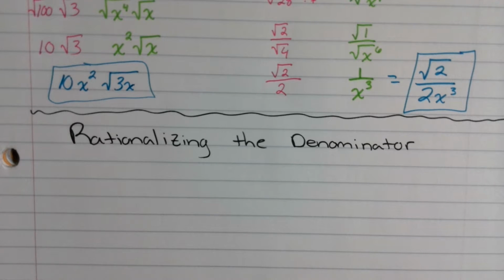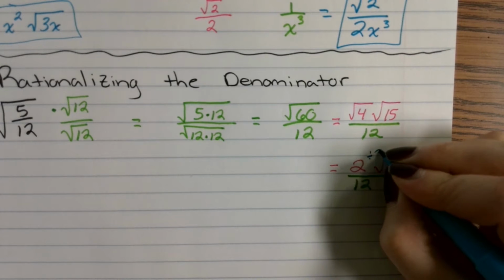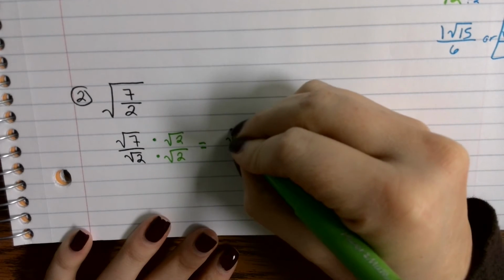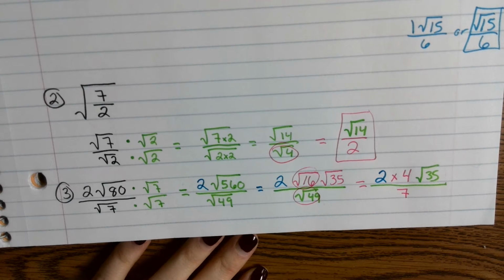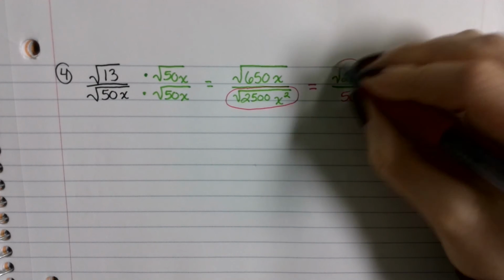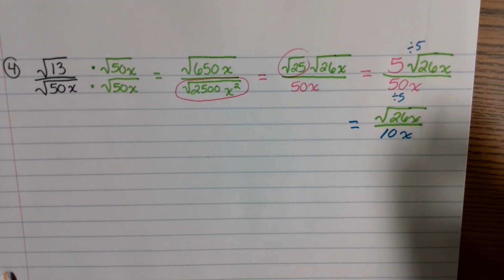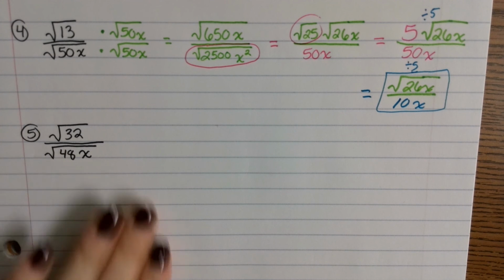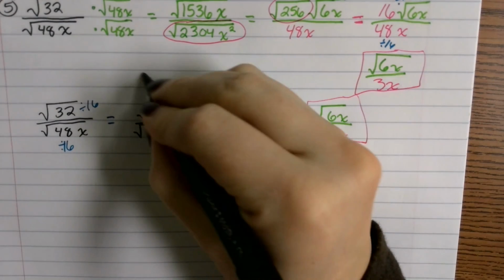01-21-2020 Rationalizing the Denominator